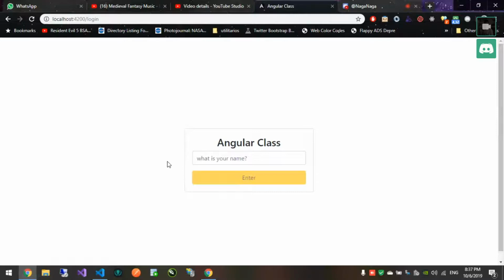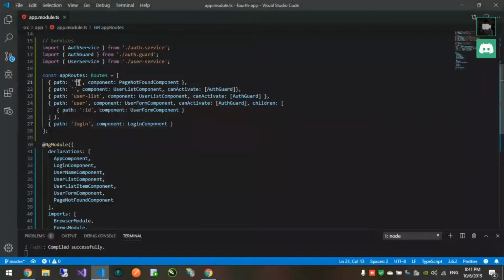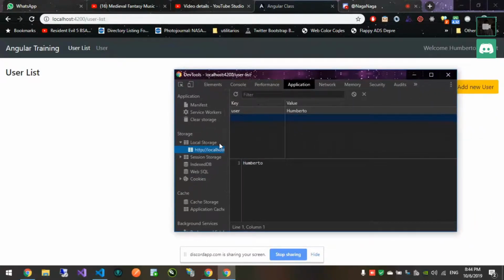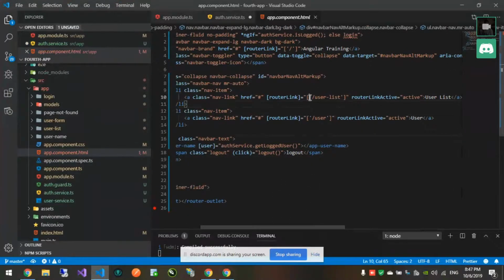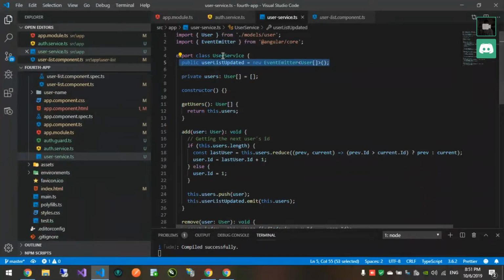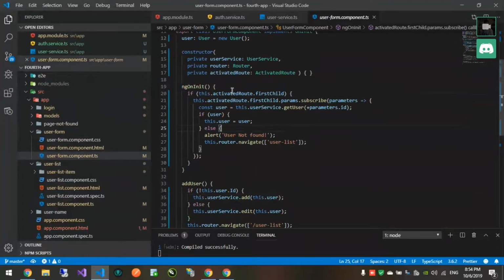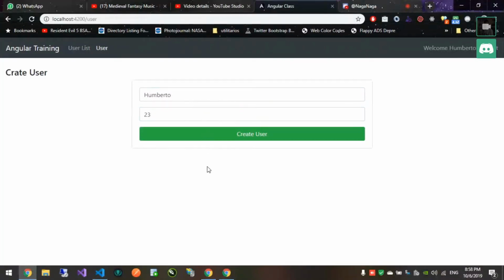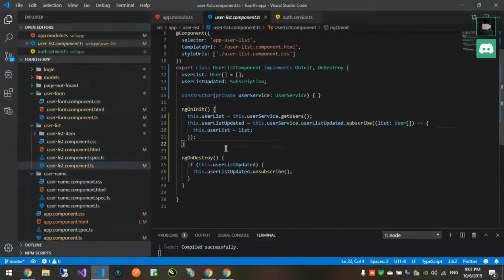Angular Class - fifth class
angular application with routes and services